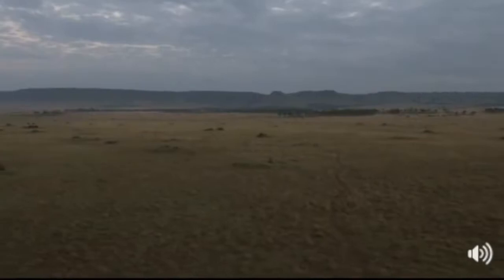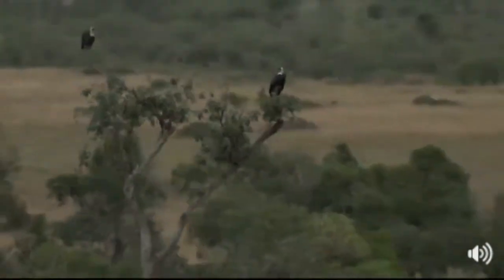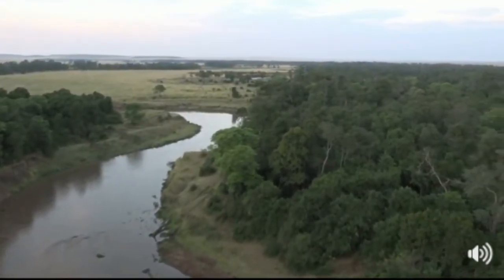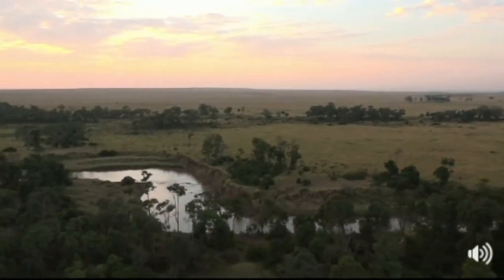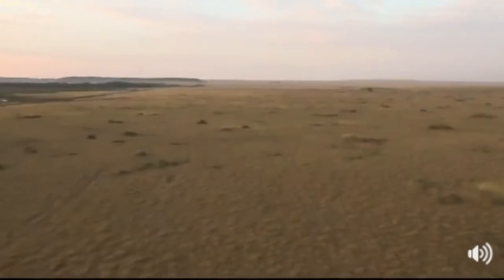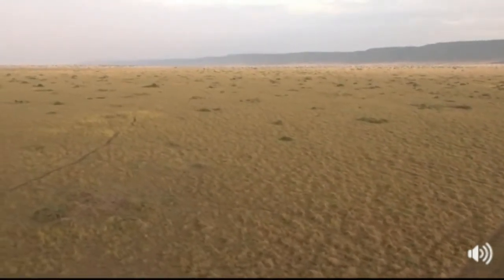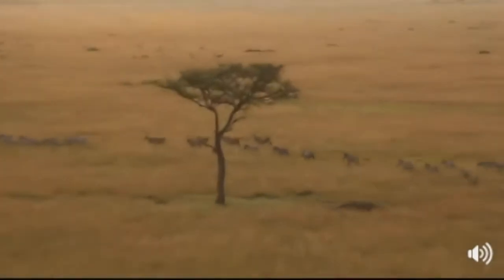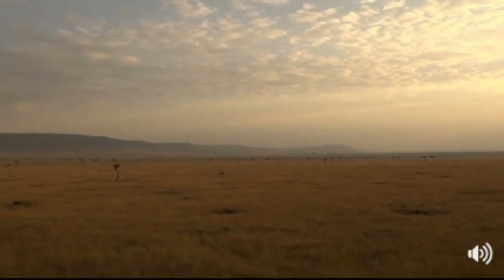July 17, 2017 Come along with Stefan on a Balloon Safari -- was life on FB